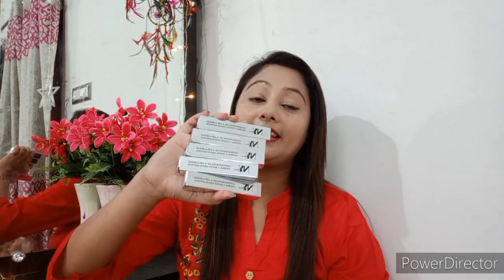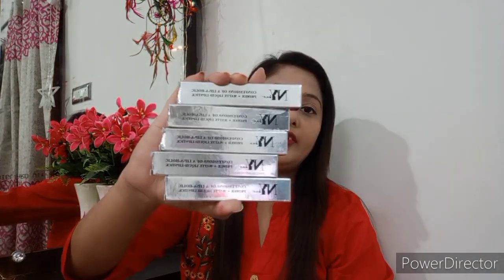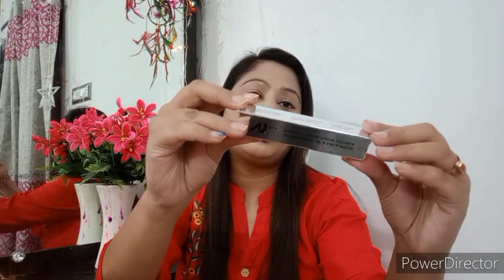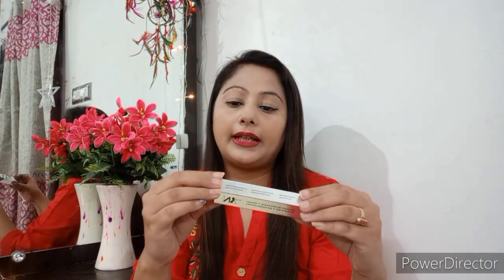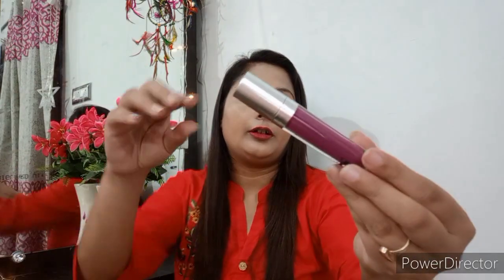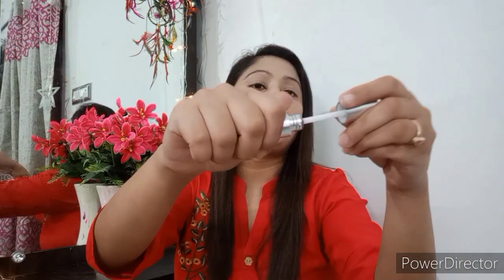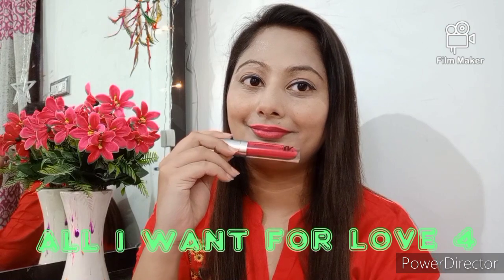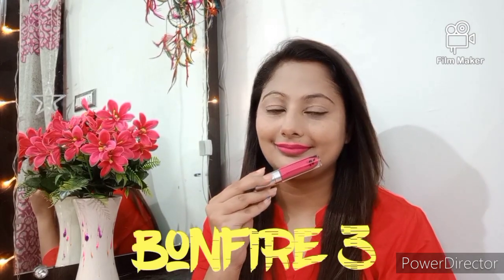💕NYBAE Liquid Lipstick Review & Swaches💕Affordable Liquid Lipstick Under Rs 200💕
Buying link

NY Bae Primer + Matte Confessions of a Lip-a-holic Liquid Lipstick - Bonfire (4.5 gm)

NY Bae Primer + Matte Confessions of a Lip-a-holic Liquid Lipstick -Ice cold holiday (4.5 gm)

NY Bae Primer + Matte Confessions of a Lip-a-holic Liquid Lipstick - All I want for love (4.5 gm)

NY Bae Primer + Matte Confessions of a Lip-a-holic Liquid Lipstick - Dream Date (4.5 gm)

NY Bae Primer + Matte Confessions of a Lip-a-holic Liquid Lipstick - Binge-ing (4.5 gm)

Good Vibes Flat Rs.125 OFF on orders above MRP Rs.399 + Flat Rs.225 OFF on orders above MRP Rs.699 + Flat Rs.325 OFF on orders above MRP Rs.899 across Good Vibes
Stay Quirky Flat Rs.125 OFF on orders above MRP Rs.399 + Flat Rs.225 OFF on orders above MRP Rs.699 + Flat Rs.325 OFF on orders above MRP Rs.899 across Stay Quirky
Purplle Flat Rs.125 OFF on orders above MRP Rs.399 + Flat Rs.225 OFF on orders above MRP Rs.699 + Flat Rs.325 OFF on orders above MRP Rs.899 across Purplle Cosmetics
NY Bae Flat Rs.90 OFF on orders above MRP Rs.299 + Flat Rs.145 OFF on orders above MRP Rs.449 + Flat Rs.215 OFF on orders above MRP Rs.599 across NY Bae
Alps Goodness Flat Rs.90 OFF on orders above MRP Rs.299 + Flat Rs.145 OFF on orders above MRP Rs.449 + Flat Rs.215 OFF on orders above MRP Rs.599 across Alps Goodness
DermDoc Flat Rs.90 OFF on orders above MRP Rs.299 + Flat Rs.145 OFF on orders above MRP Rs.449 + Flat Rs.215 OFF on orders above MRP Rs.599 across DermDoc
Vayam Ayurveda Flat Rs.90 OFF on orders above MRP Rs.299 + Flat Rs.145 OFF on orders above MRP Rs.449 + Flat Rs.215 OFF on orders above MRP Rs.599 across Vayam Ayurveda

Xoxo
Love
Rima Jain